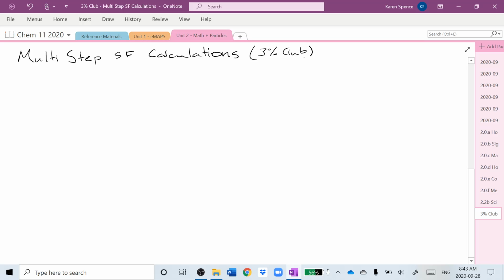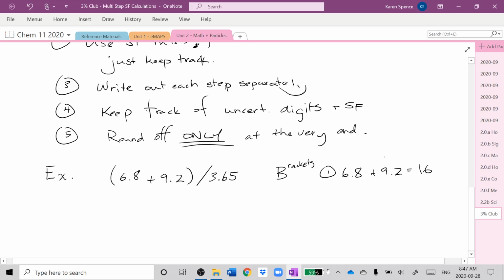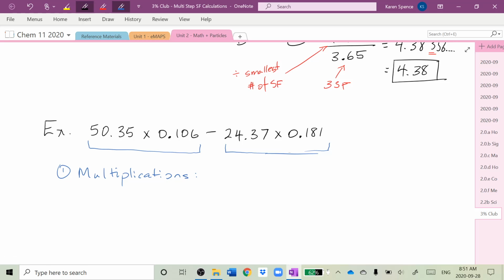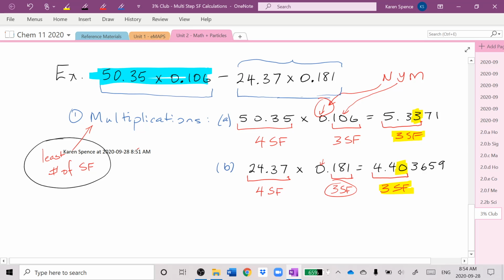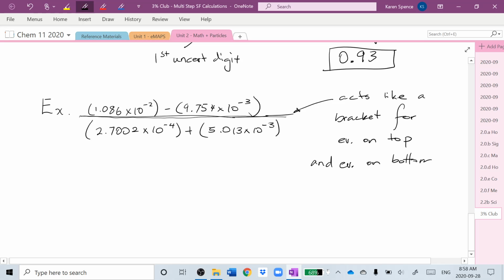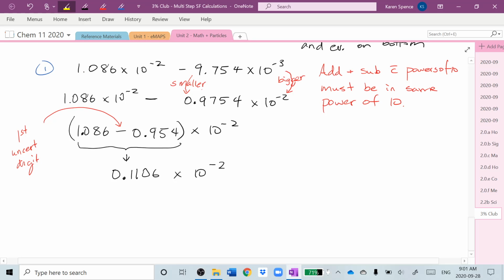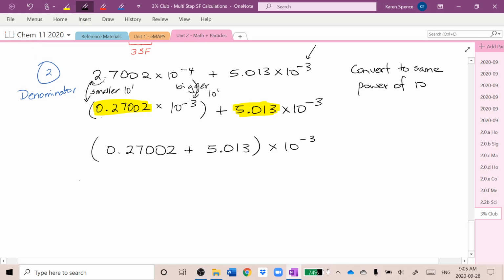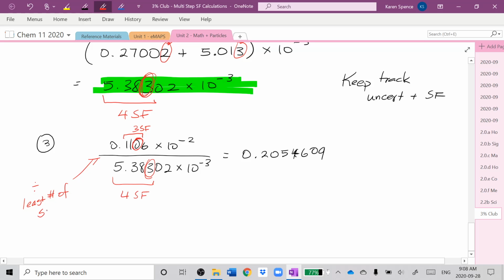Multi Step SF Calculations 3 examples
For the 3% Club and students who might take Chem 12